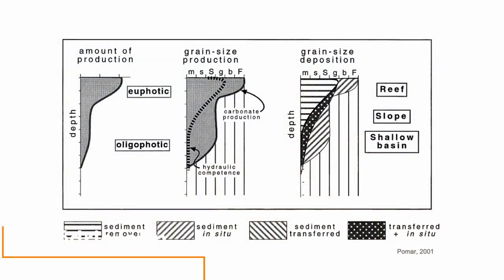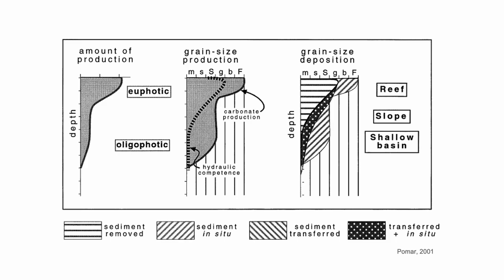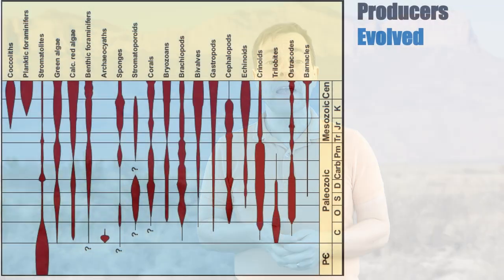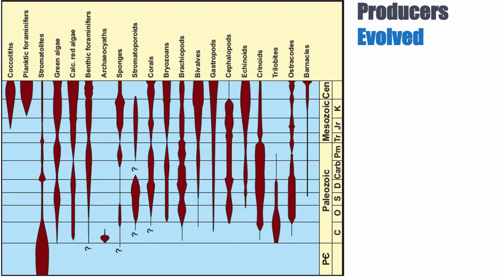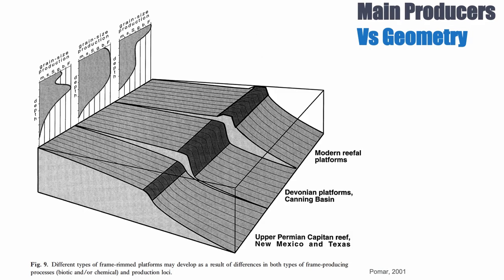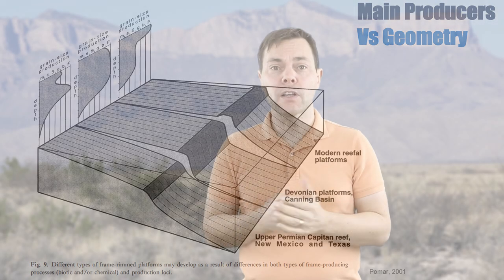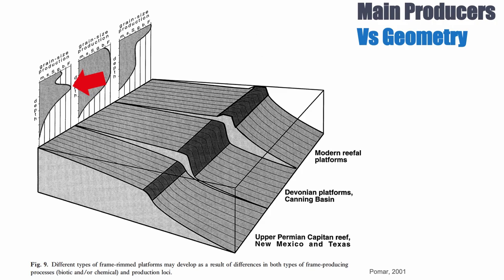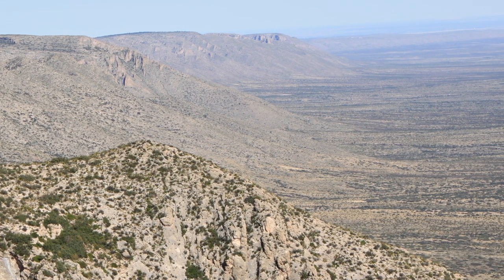2.1 Carbonate Geometries [Part C]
Last part of the class on carbonate geometries.